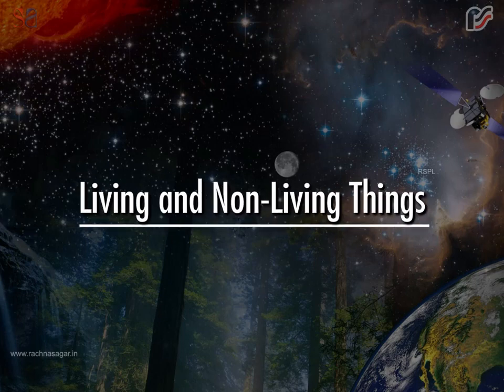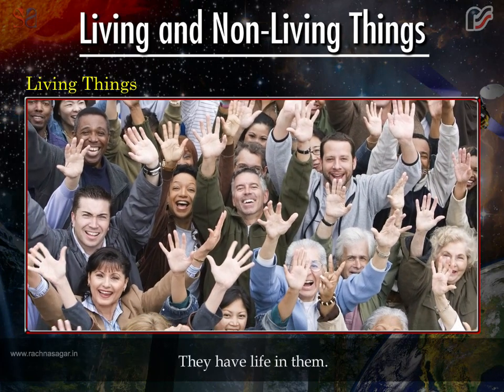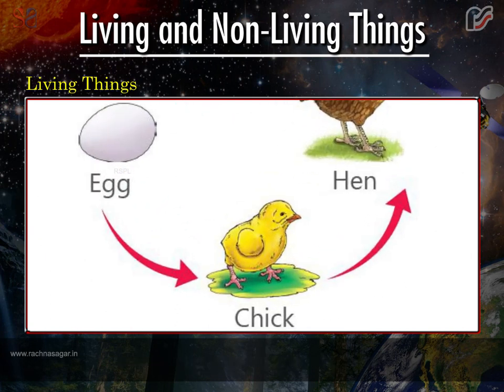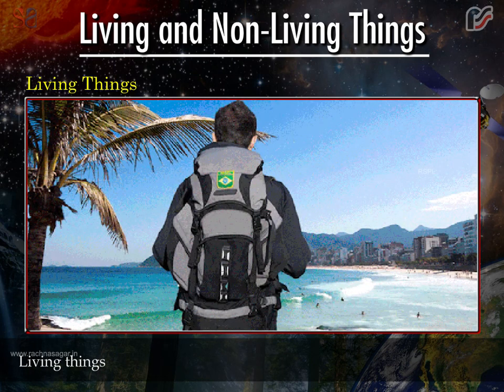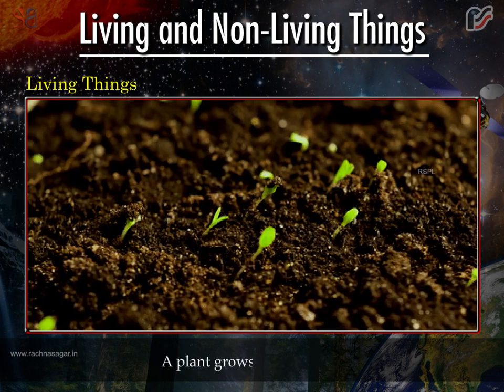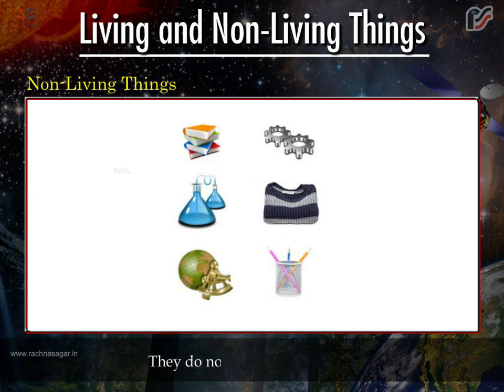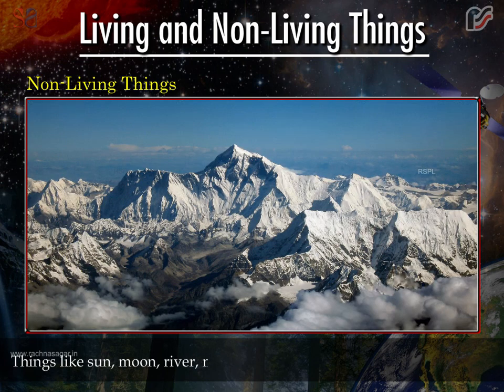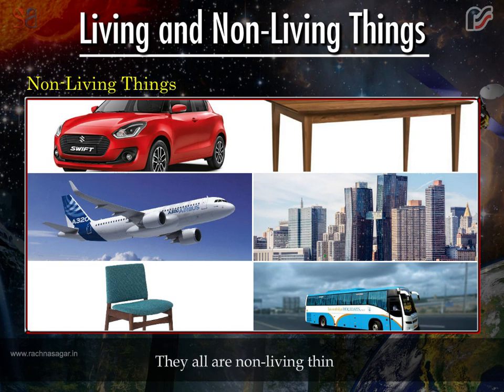Living and Non Living Things